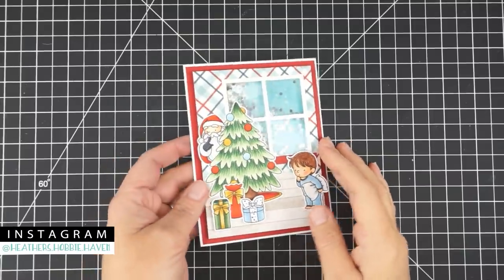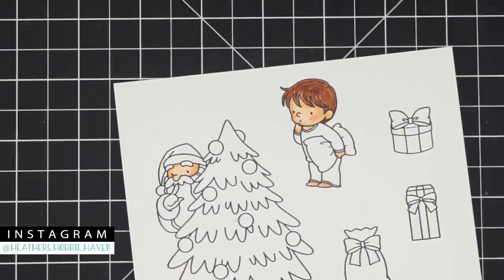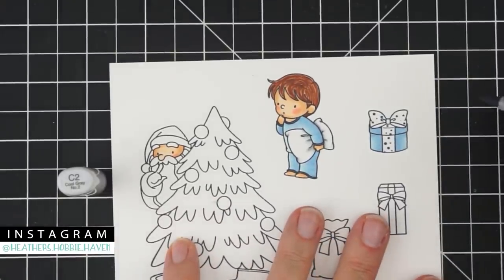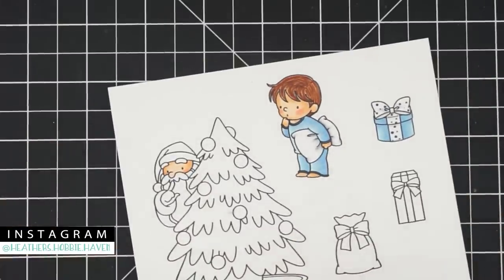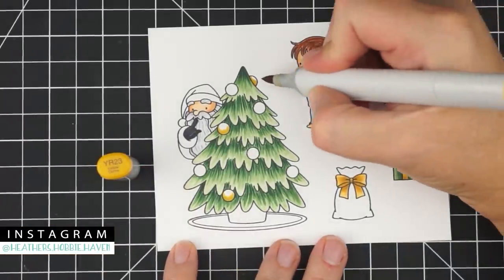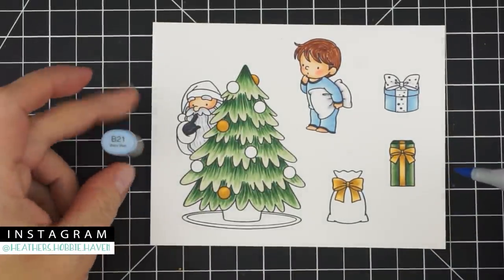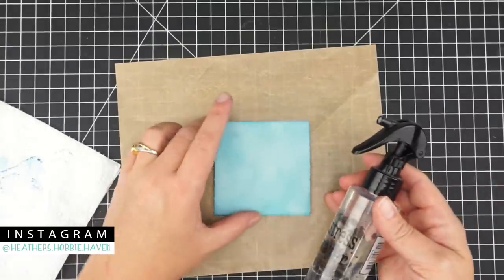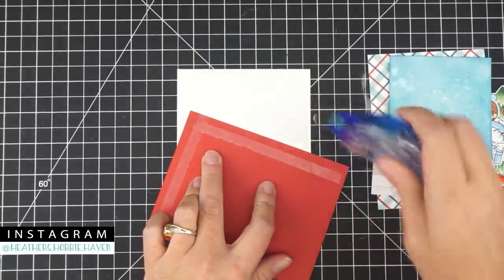REAL TIME: Secret Santa Shaker Card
Join me for some coloring with Copic Markers. We will be coloring My Favorite Things Secret Santa images.

• Neenah CLASSIC CREST 8.5 x 11 Cardstock Paper - Avalanche White - 80lb Cover - 250 PK

• Bazzill Card Shoppe Heavyweight Cardstock 8.5"X11"-Marshmallow - Case Pack of 25

• Echo Park - I Love Winter - 3 x 4 Journaling Cards

• Tombow Mono Permanent Adhesive Refills, 3 Pack (62207) & Tombow MONO Permanent Adhesive Applicator, 1/3-Inch by 472-Inch (62106)

• Scotch Products - Scotch - Foam Mounting Double-Sided Tape, 3/4 Wide x 350 Long - Sold As 1 Roll - Faster, safer, more versatile than screws and nails. - Double-sided, high-density foam tape has a long-lasting adhesive for secure bonding. - Readily mounts to a variety of surfaces. - Great for mounting signs, plaques, picture frames, name plates and more! -

• Tsukineko Full-Size Memento Fade Resistant Inkpad, Tuxedo Black

• Memento Ink Refill - Tuxedo Black

• Tsukineko Full-Size VersaFine Instant Dry Pigment Ink, Onyx Black

• Lawn Fawn Fawndamentals Stamp Shammy

• Spectrum Noir - Sparkle Glitter Alcohol Marker Pen Set - Clear Overlay 3pk

• Acetate Film Sheets (Set of 25) Size: 17" x 14" (0.003)

• EK Tools 54-04002 Powder Tool

• Cupped Sequins 5mm 800/Pkg-White Iridescent

• Bilipala Silver Star Table Confetti Sparkle Star Sequins For Wedding Baby Shower Birthday Party Decorations Supplies, 6 MM, 2 Ounce

• 3mm Flat Round SEQUIN PAILLETTES ~ Crystal Clear ~ Loose sequins for embroidery, bridal, applique, arts, crafts, and embellishment. Made in USA.

• 5mm Crystal Sequins - 800/pk

♥——LINKS——♥